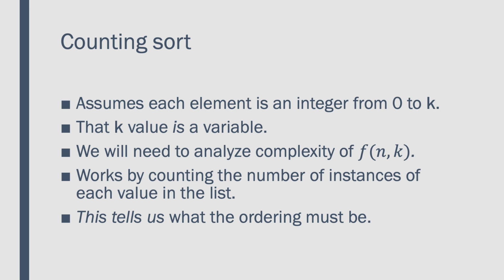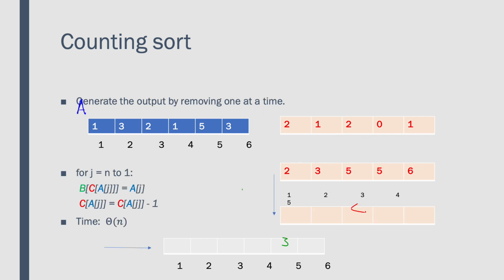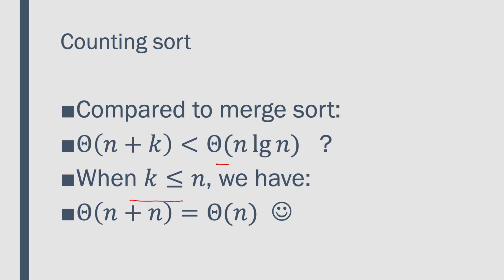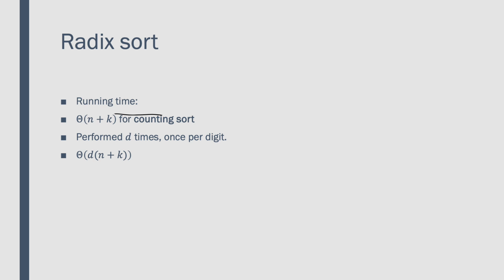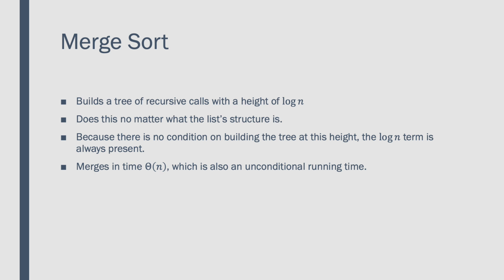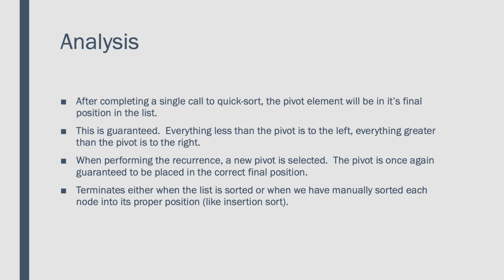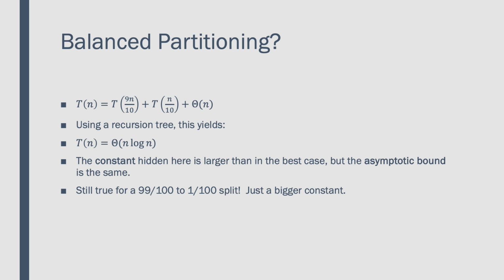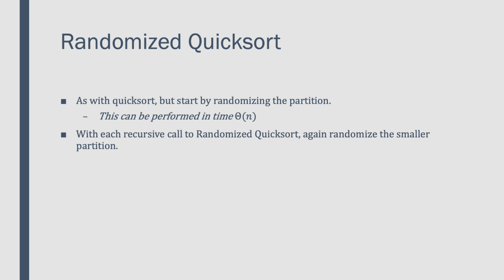Design & Analysis of Algorithm - Lecture 4 - Sorting algorithms